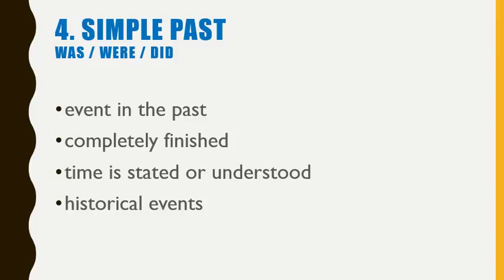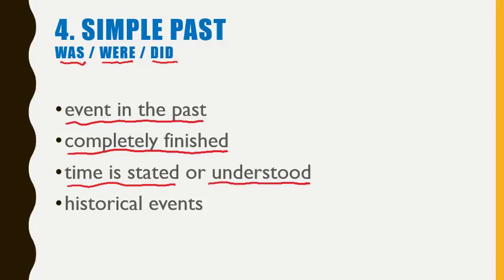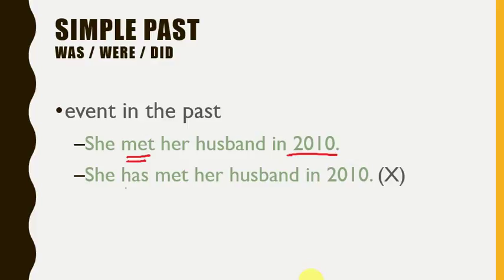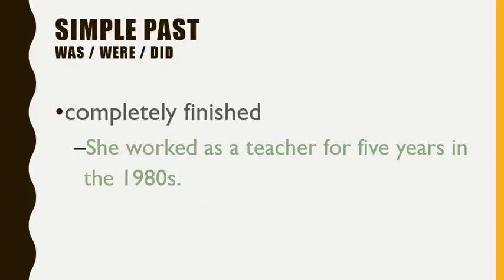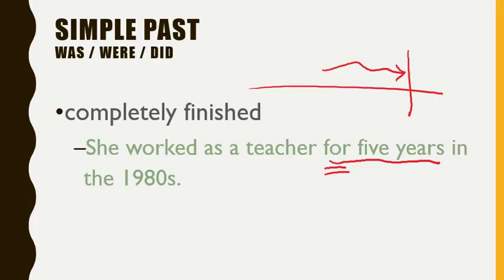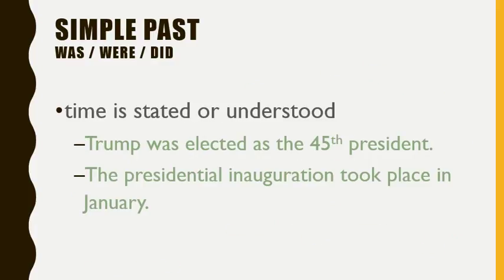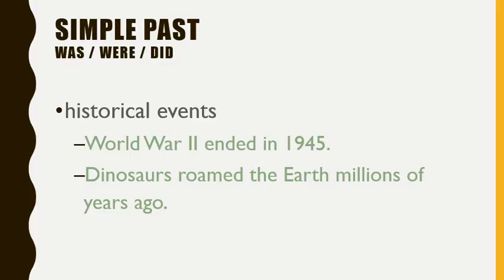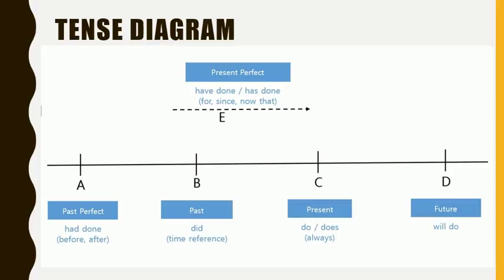Grammar for Writing - 5 Simple Past Tense